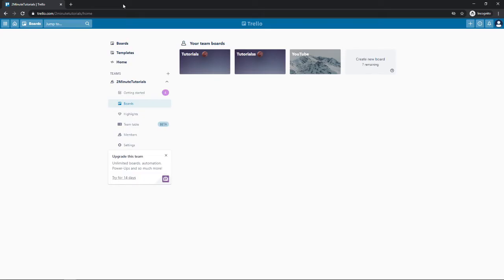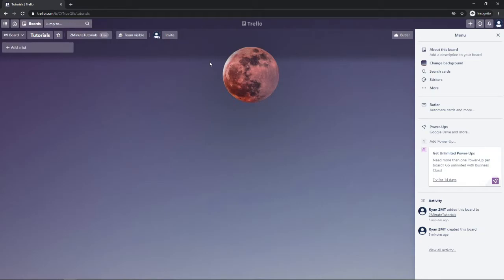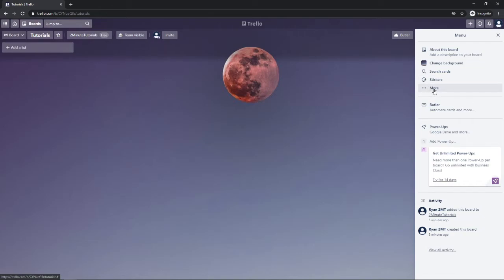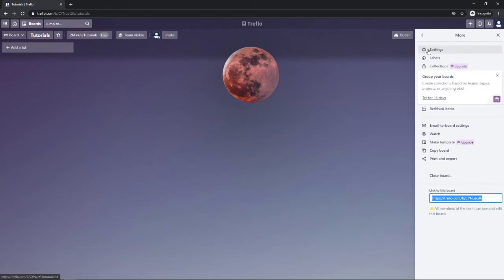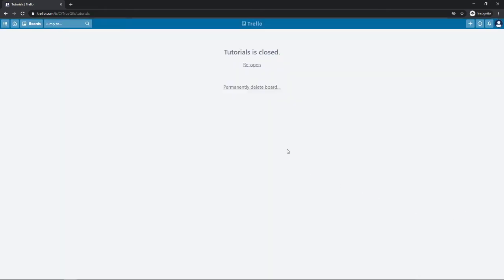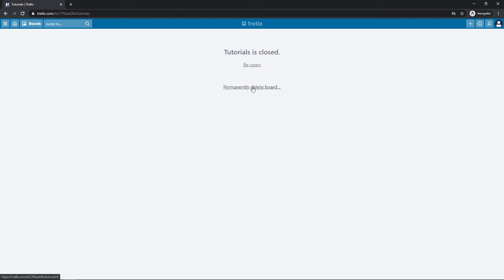How to Permanently Delete Trello Board (2021)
In this video, I show you how you can permanently delete a trello board in 2021.

How to permanently delete Trello board:

1) Open Trello
2) Select board you want to delete
3) Click show menu
4) Select more
5) Click close board
5) Click permanently close board